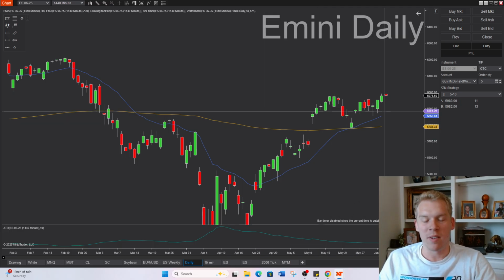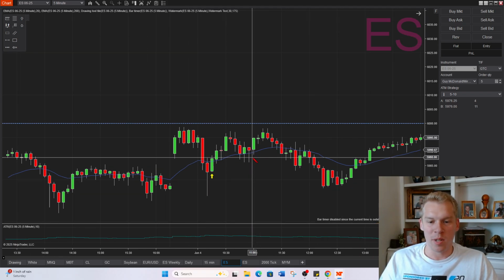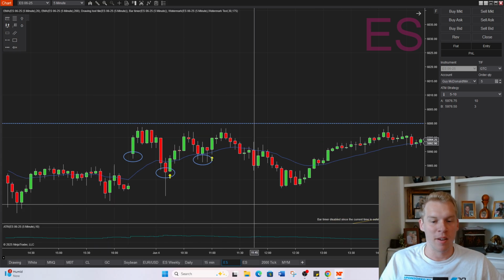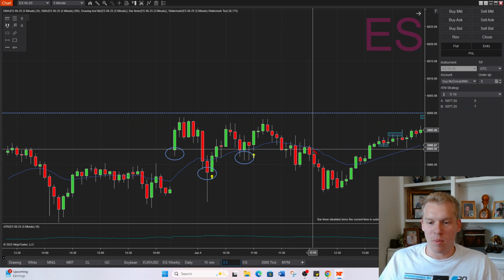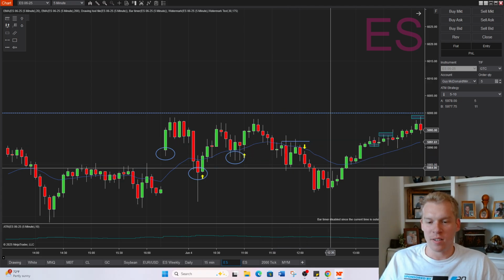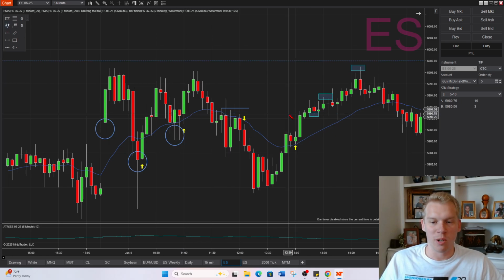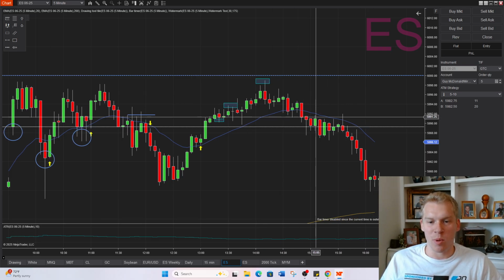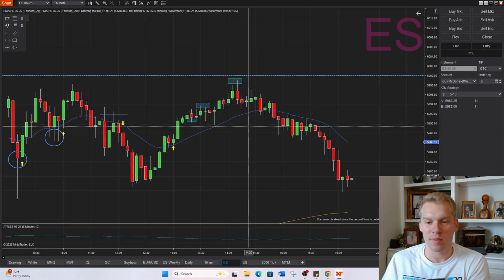Find the Bias - Trading Tip